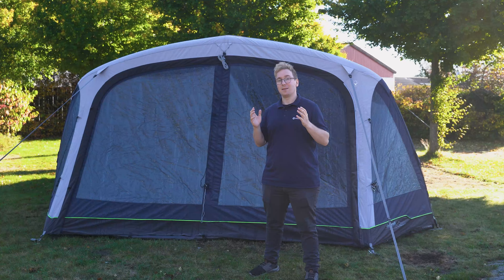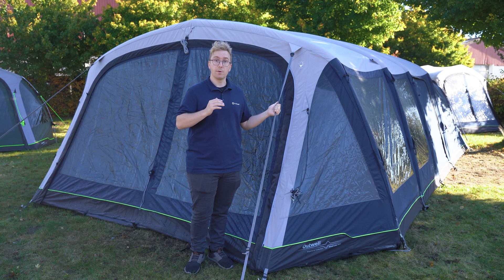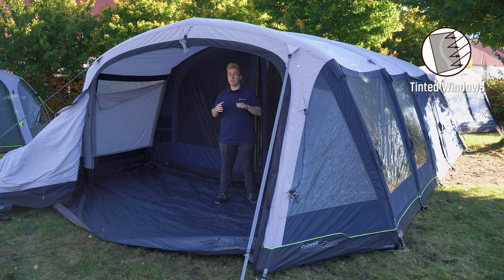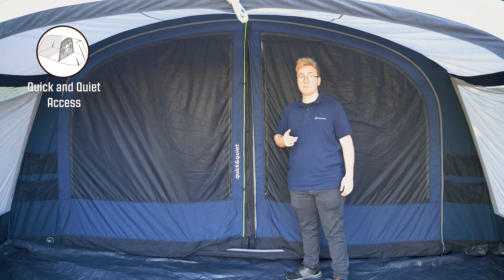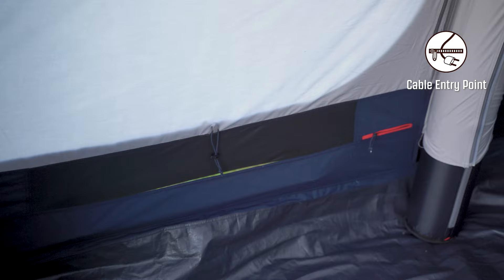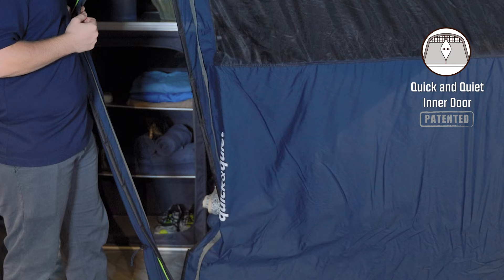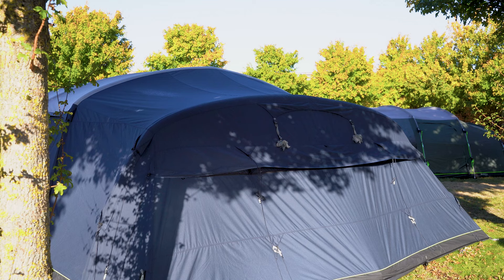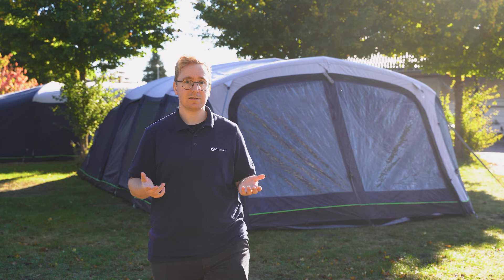Wood Lake 7ATC | Imperial Air Collection | Outwell 2023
Showing off the Wood Lake 7ATC (2023) and its many features.

About the Wood Lake 7ATC
A great choice for larger families seeking a blend of superb style, exceptional quality, outstanding performance for the very best camping experiences, the Outwell Wood Lake 7ATC is an enormous three-zone air tent offering you all the space you could wish for as a base for exciting holidays outdoors. With its wide design and the huge amount of versatile space it is ideal for larger families and for inviting friends to share. Its technical cotton fabric maintains a pleasant internal temperature, perfect for the sunshine of Southern Europe as well as on colder days. Ventilation is easily boosted on very hot days by the mesh doors in both sides of the living area. With the addition of an optional ONS Light Unit Set, the welcoming Outwell Nightlight System (patented) at the front door guides you when darkness falls and the ONS inside the tent creates a cosy atmosphere through the evening.

About the Imperial Air Collection
You’ll love the unique combination of smart Scandinavian style, inspired innovation and durable fabric in the award-winning Outwell Imperial Air Collection of exceptional inflatable tents. Paying close attention to detail, these fully featured, truly luxurious designs offer you the very best camping experiences, whatever the weather. You’ll relish the outstanding breathability of our exclusive, fully waterproof, technical cotton fabric which helps to maintain a pleasant atmosphere, even in hot climates and variable weather. Flexible ventilation ensures you can adjust the ambience easily when relaxing with family and friends. All are prepared for the superb, remotely controlled Outwell Nightlight System (patented) offering integrated optic fibre cable lighting inside and outside your tent with the addition of an optional ONS Light Unit Set. On long holidays, you’ll delight in the reliable home from home comfort delivered without compromise for the whole family to enjoy together in the generous space.

Going camping?
Check out our Outwell Academy for relevant knowledge, knowhow and tips - from campers, to campers ➡️